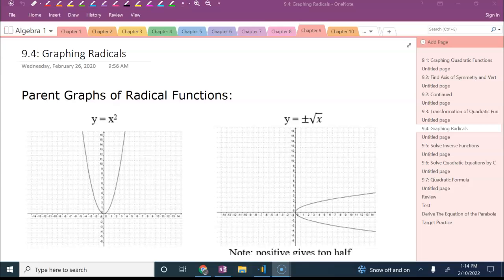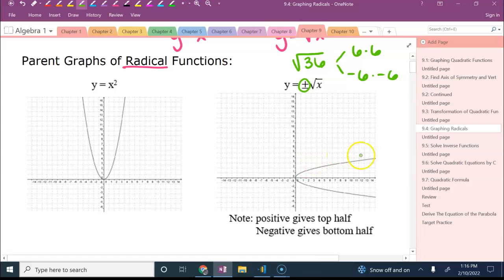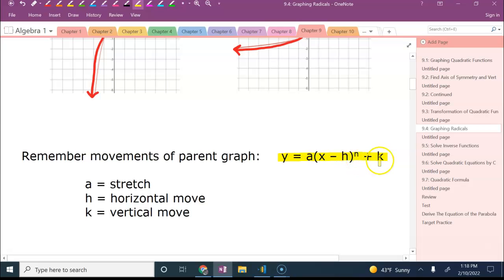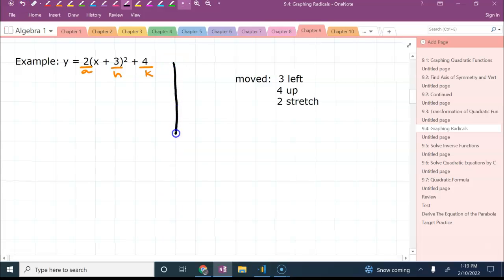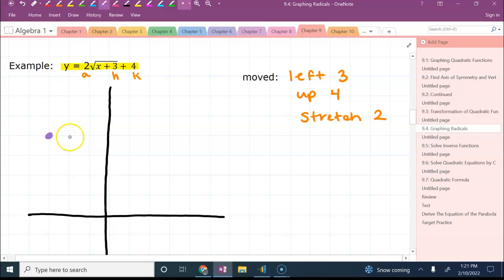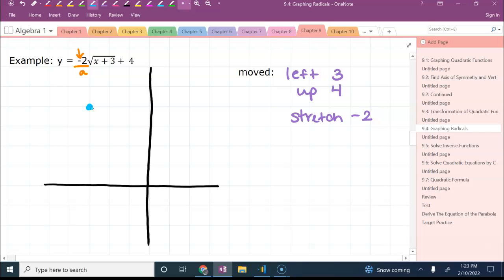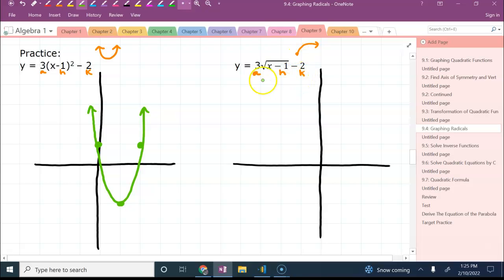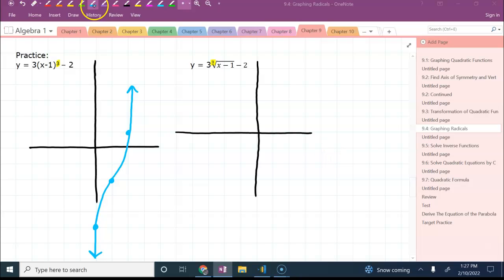Algebra - 9.4 Graphing Radicals